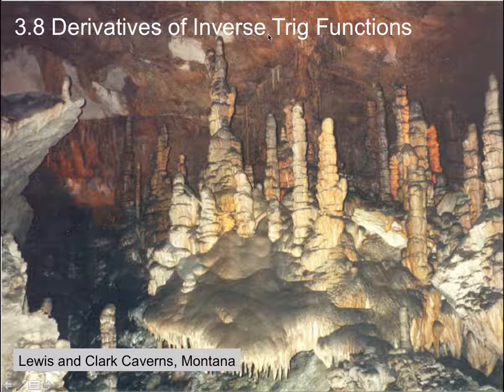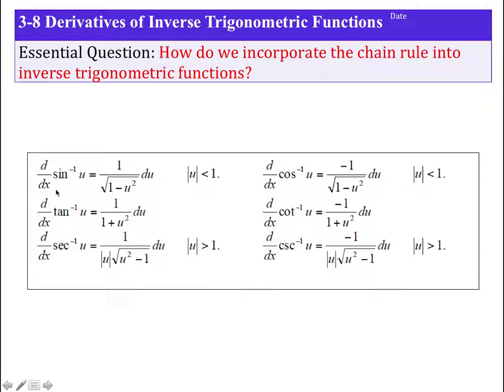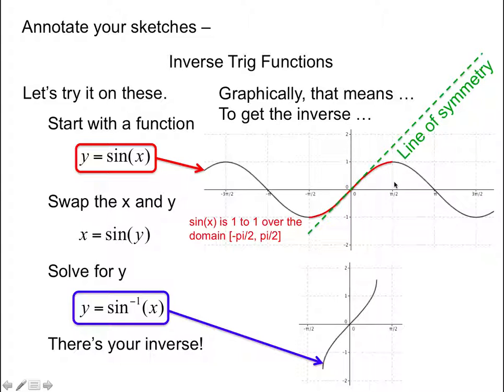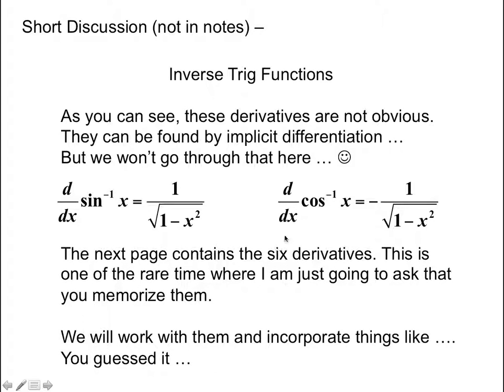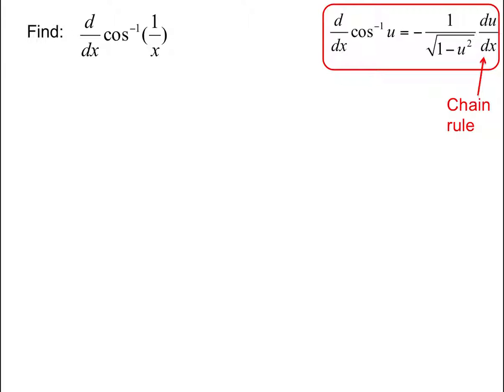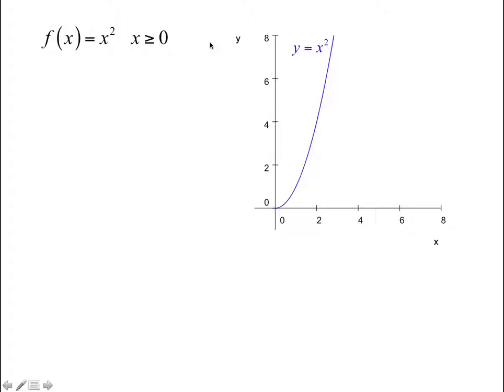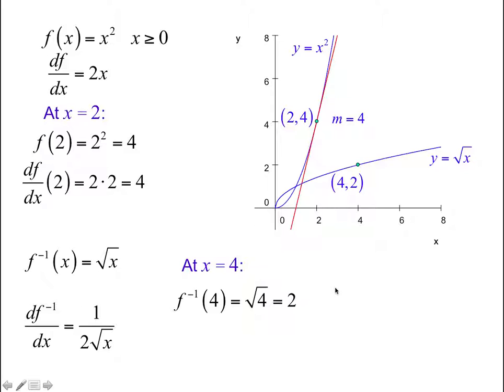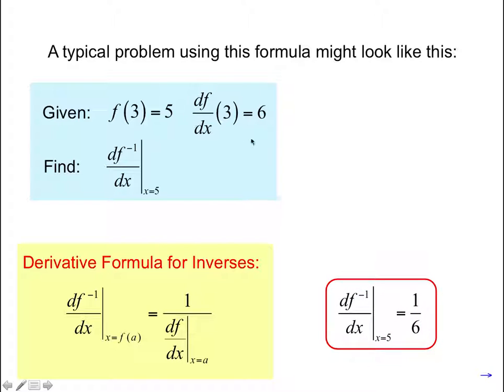Calc03 8WA day 1 video